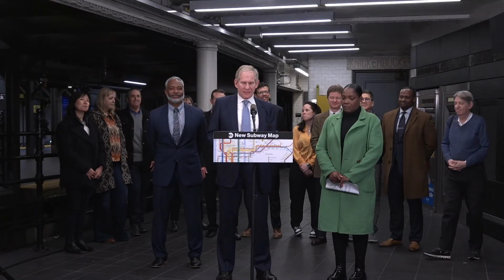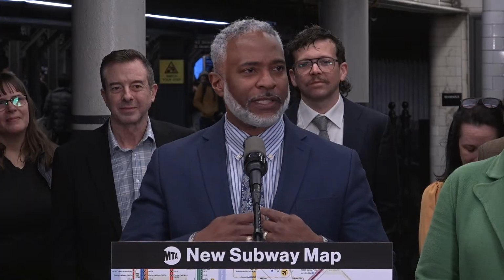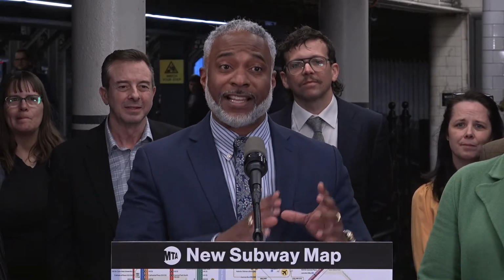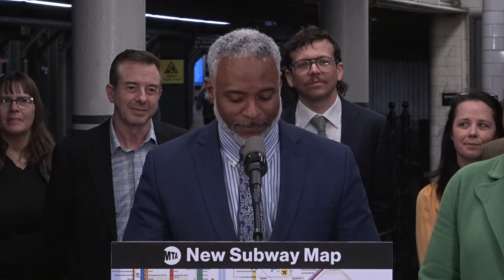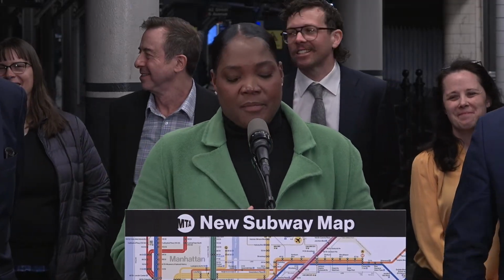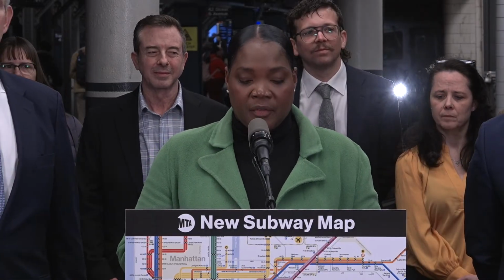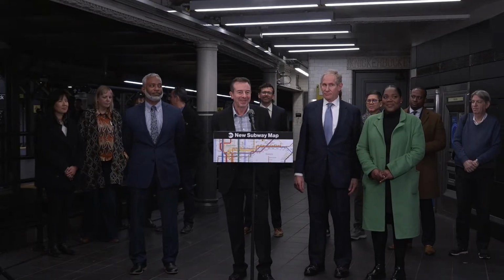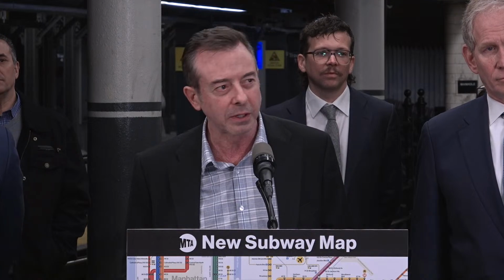MTA News Conference - 4/2/2025 - New Subway Map